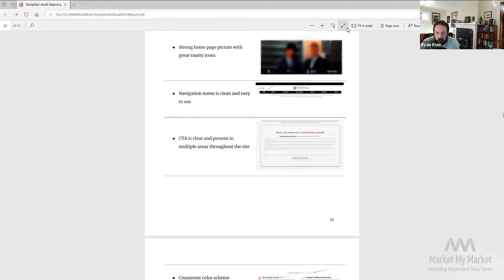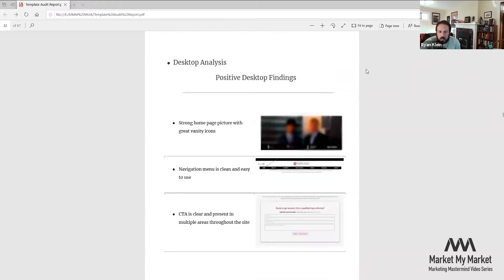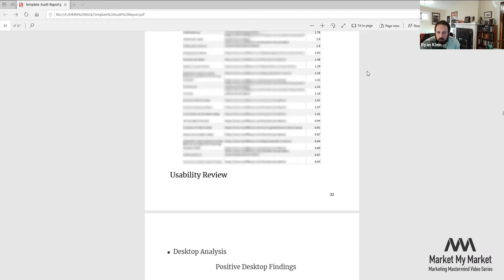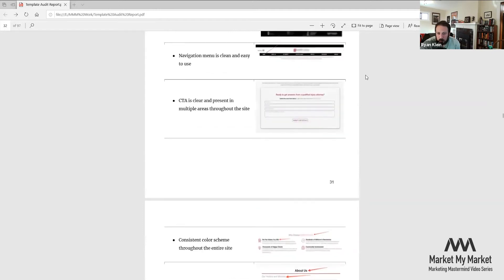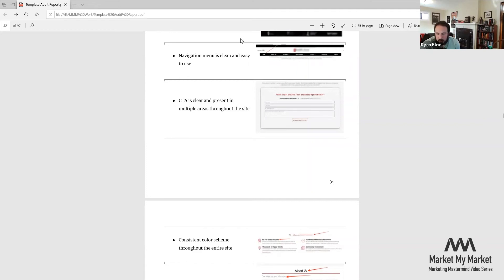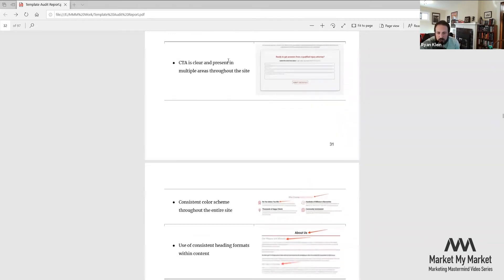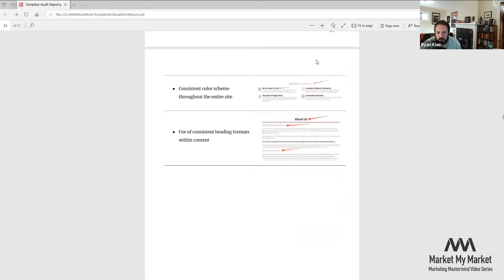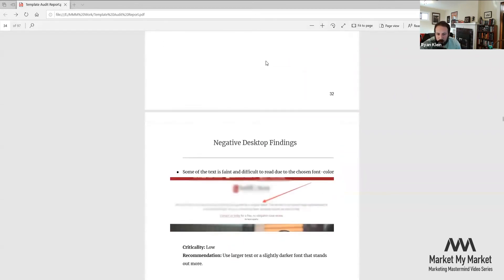Usability Review with SEO Expert Ryan Klein | Marketing Mastermind Video Series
Marketing Mastermind Video Series | Technical On-Site Audits | Part 24: Usability Review

In This Video:

•Homepage Pictures to Showcase
•Navigation Menu Standards
•Website Deisgn - Colors, Fonts, Etc.

►MARKETING EXPERTS THAT TRULY UNDERSTAND THE INDUSTRY
We help implement the right systems, processes and strategies to scale your business.

►LET US (FINALLY) BE THE LAST MARKETING PARTNER YOU’LL NEED
If you’re looking to get the right customers and start getting paid for what you are worth, we can help. We will work with your business to put together the right marketing systems and processes in order to scale your company to its fullest potential.